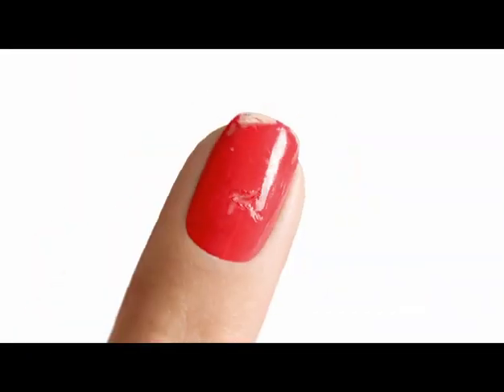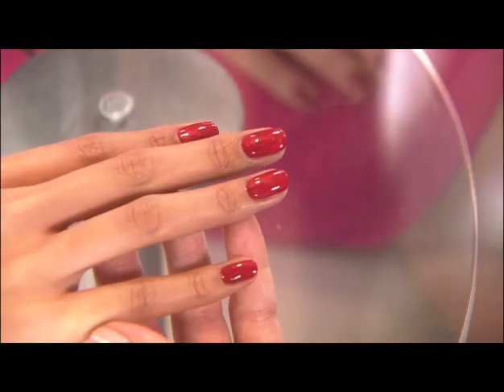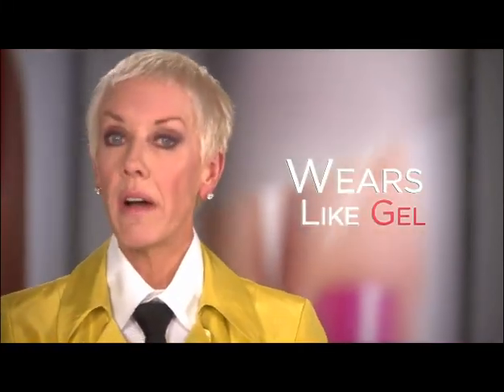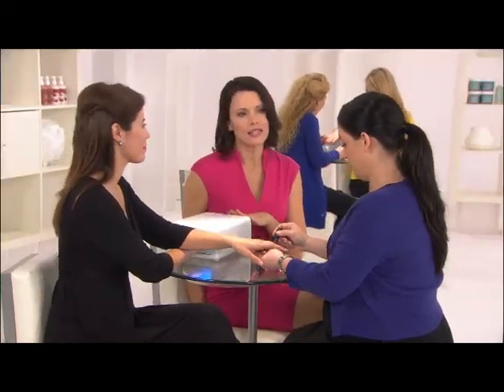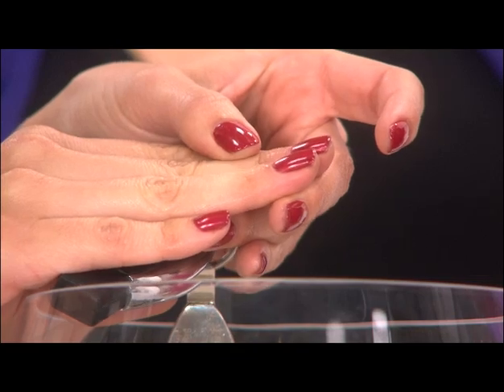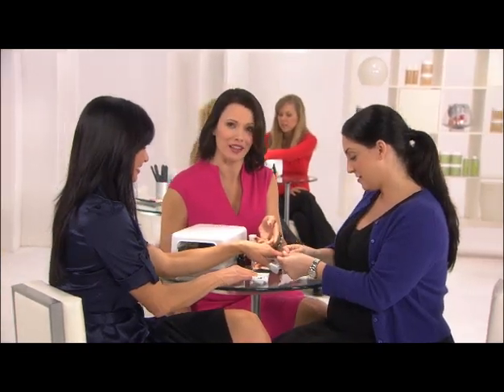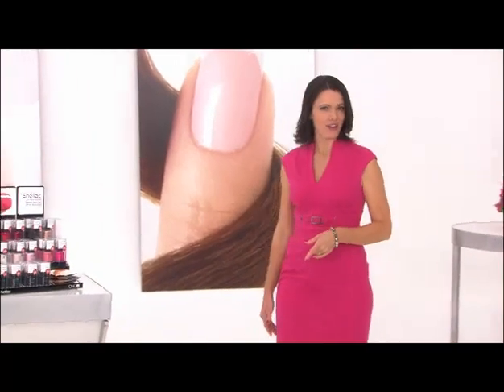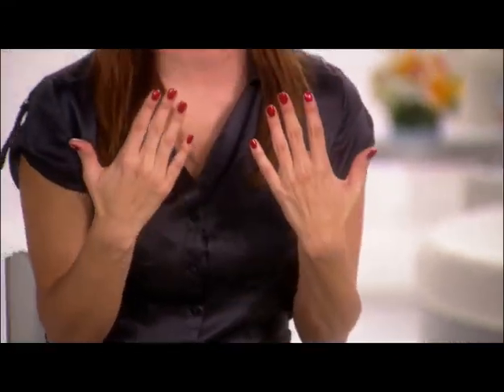Shellac from CND (Creative Nail Design) is now at Can-West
The world nail crisis is over! Shellac is the breakthrough, patent-pending UV3 technology that combines the ease of polish with the permanence of gels. A true innovation in chip-free, extended-wear color.

This visionary new product category was created to be Easy On-Easy off. Shellac applies like polish - no pots - just a bottle and brush. And removal is just 10 minutes! No filing, No drills.

Shellac is UV cured, so there's zero dry-time. It's thin an flexible like polish, so it not only looks natural - it provides strong natural nail protection.

The results? 14-day, glorious, high-gloss shine that's truly addictive!!